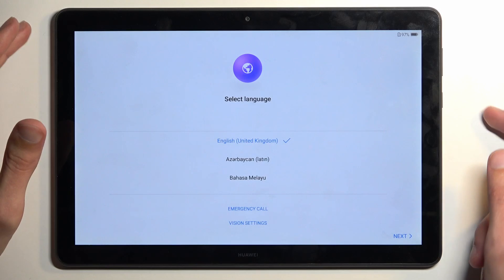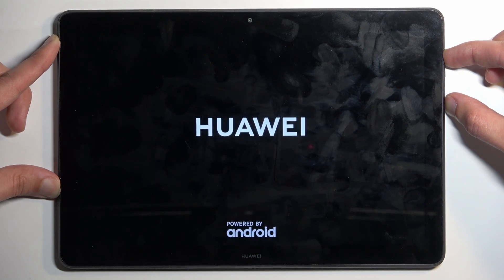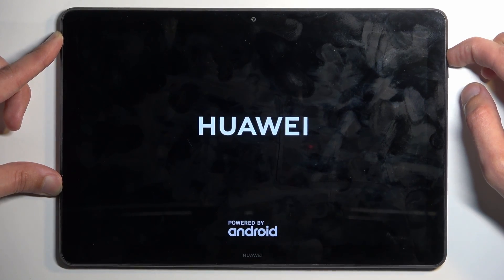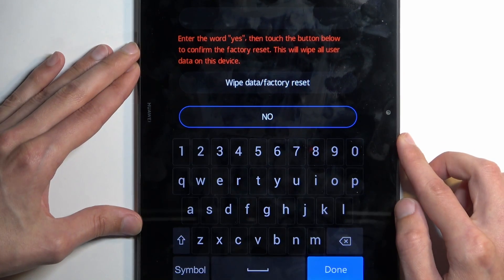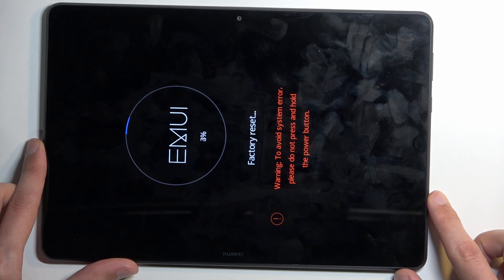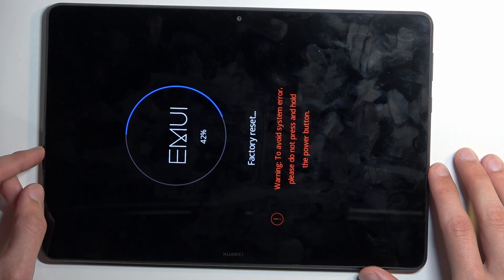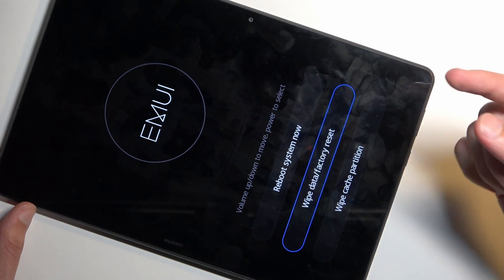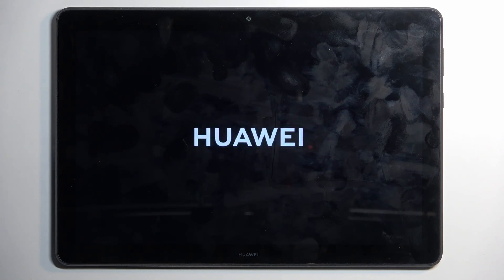How To Hard Reset Samsung Tab Active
Learn the essential steps to perform a hard reset on your Samsung Tab Active, a powerful solution for troubleshooting and resolving persistent issues. This comprehensive guide provides step-by-step instructions on how to execute a hard reset, ensuring a fresh start for your device. Whether you're facing performance issues or preparing to sell or hand over your tablet, understanding the hard reset process is crucial. Dive into the tutorial now to unlock the full potential of your Samsung Tab Active.

Step-by-step guide for performing a hard reset on Samsung Tab Active?
When is it recommended to perform a hard reset on Samsung Tab Active?
What happens to data during a hard reset on Samsung Tab Active?
Are there alternative methods to perform a hard reset if the tablet is unresponsive?
Troubleshooting tips for issues persisting after a hard reset on Samsung Tab Active?
Does a hard reset affect the warranty status of Samsung Tab Active?